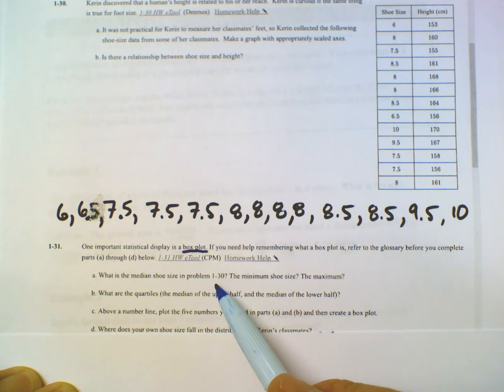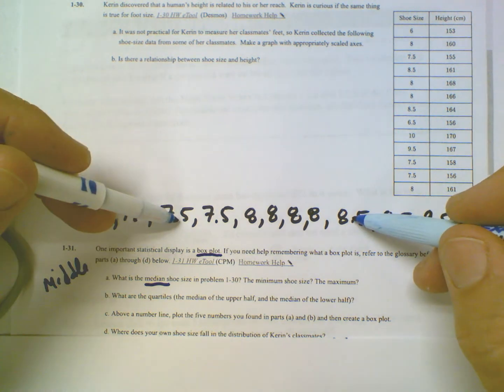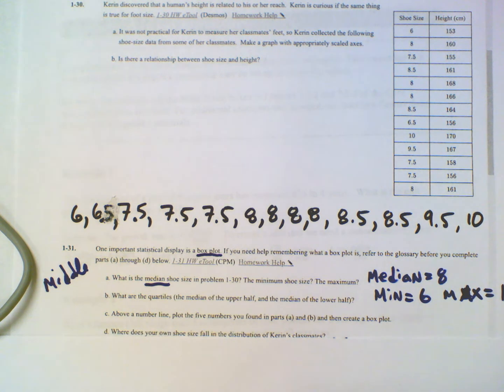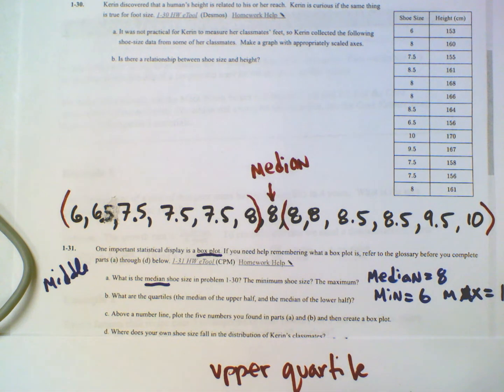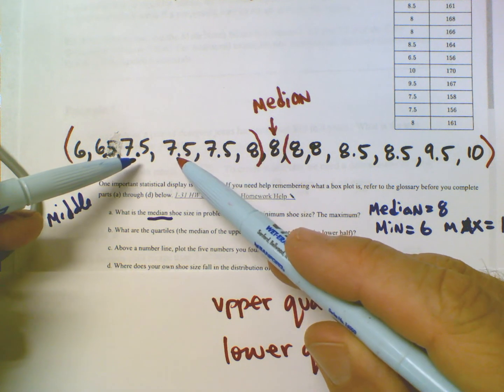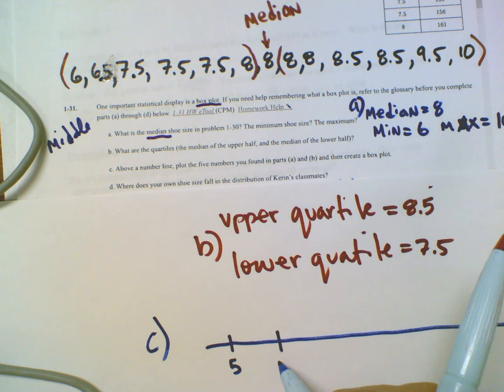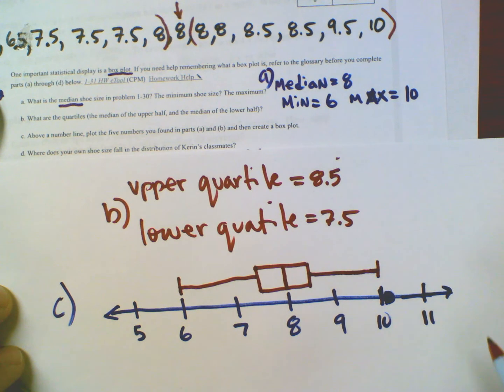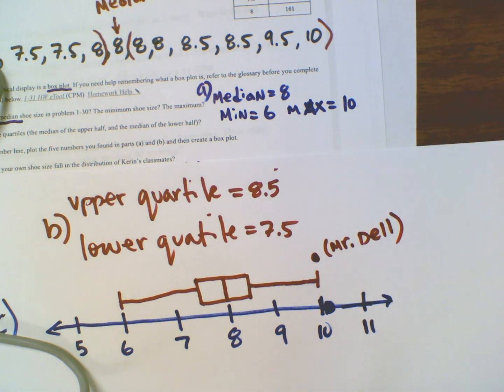CPM CC3 Section 1.1.4 #1-31 (Box Plots)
Learn with Mr. Dell as he explains how to create a box plot given a set of data.